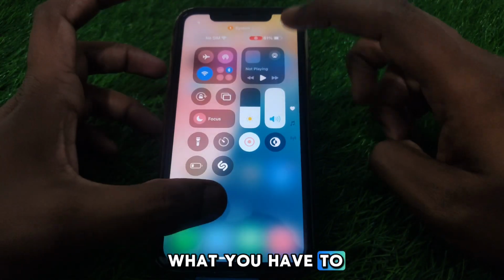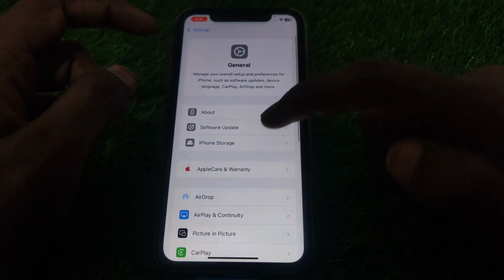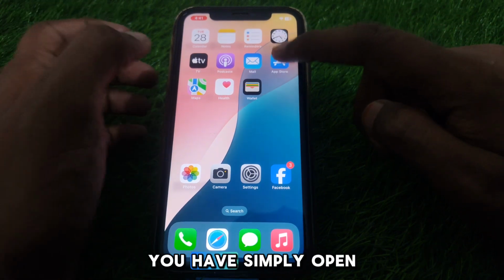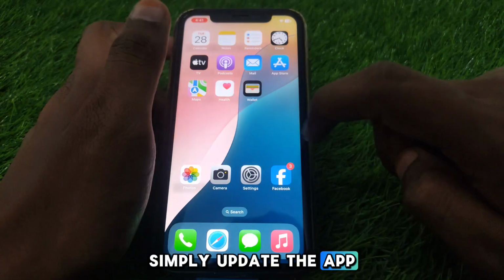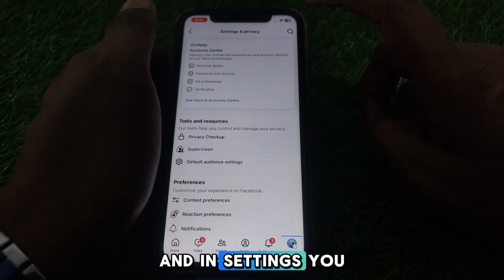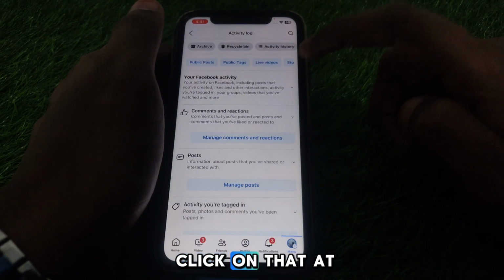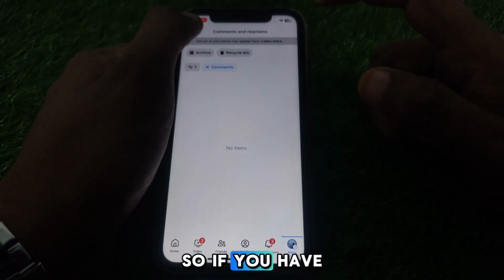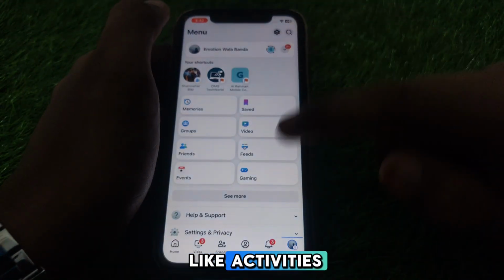How to See All Comments You’ve Ever Made on Facebook iPhone (Step-by-Step Guide)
Ever wondered how to find all the comments you’ve made on Facebook using your iPhone? In this video, I’ll show you the quick and simple method to view all the comments you've posted on Facebook, whether it's on posts, photos, or videos. With this easy guide, you’ll be able to find and revisit your past comments in just a few taps.

🔹 What You’ll Discover in This Video:
✅ How to view all your Facebook comments
✅ Step-by-step guide to find your comments on iPhone
✅ Using the Activity Log to search your past interactions
✅ How to organize your Facebook activity
✅ Tips for easily accessing your old comments

📌 Timestamps:
00:00 - Intro
00:30 - Opening Facebook on iPhone
01:00 - Accessing the Activity Log
02:00 - Finding Comments in the Activity Log
03:30 - Searching Your Facebook Comments
04:00 - Managing Your Activity

💡 Follow for more helpful tech tutorials!

How to see comments on Facebook iPhone

Find Facebook comments from the past

How to search Facebook comments

View all Facebook comments on iPhone

Facebook activity log for comments

How to find old comments on Facebook

Facebook comments history

Check past comments on Facebook

Search Facebook comments on mobile

How to view Facebook comment history

Facebook comment log iPhone

Track Facebook comments iPhone

Find all comments you made on Facebook

Locate old comments on Facebook iPhone

Facebook post comments history

Facebook comments search tutorial

Facebook comment review on iPhone

Manage your Facebook activity log

How to organize Facebook activity log

View comment history on Facebook